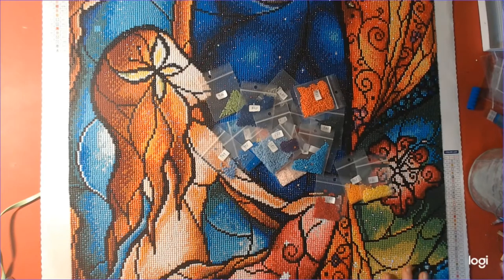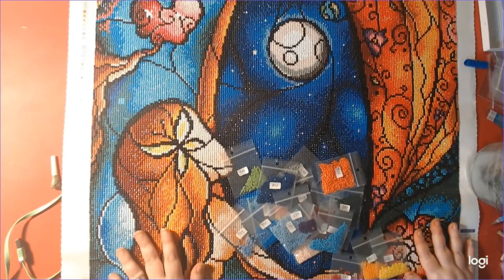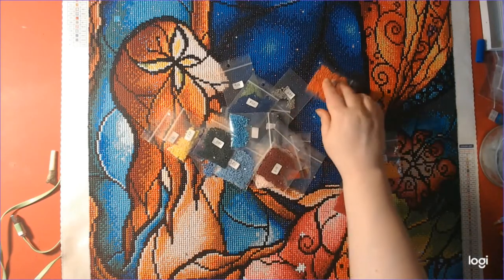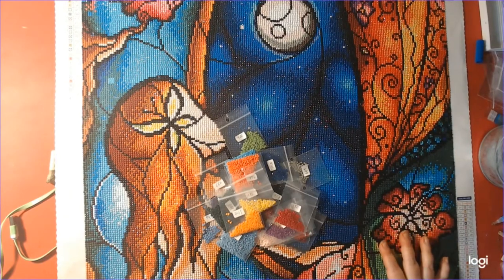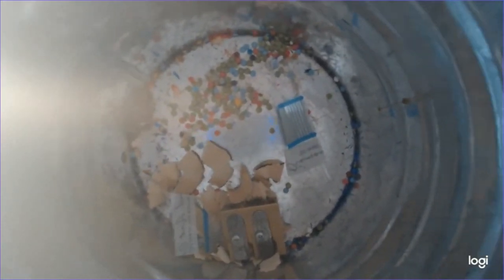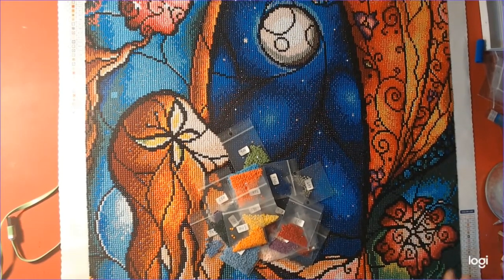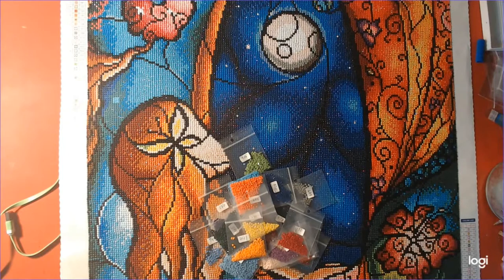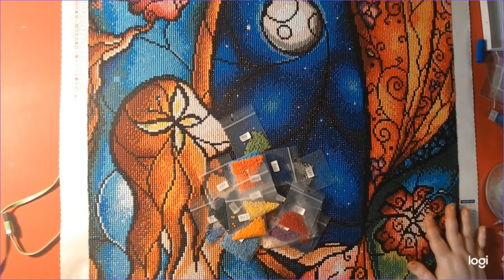Post Review: I miss you by Mandie Manzano by Diamond Art Club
Streaming Times: Monday Wednesday Friday 5PM EST